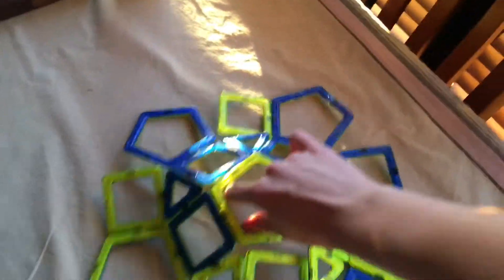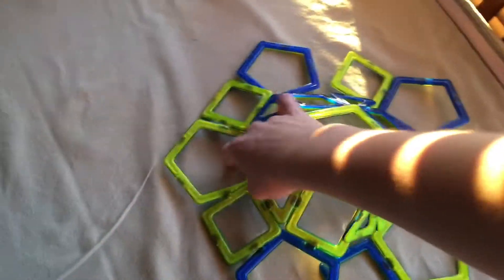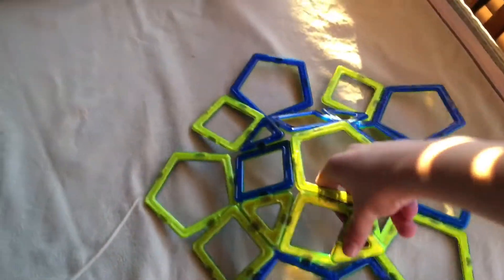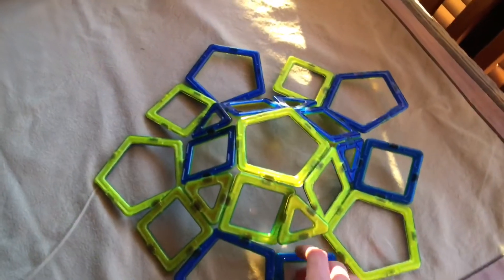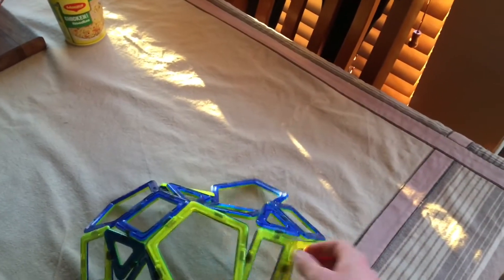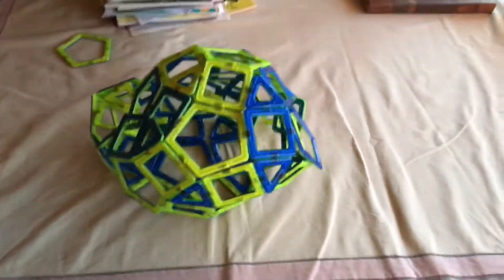How to make rhombicosidodecahedron